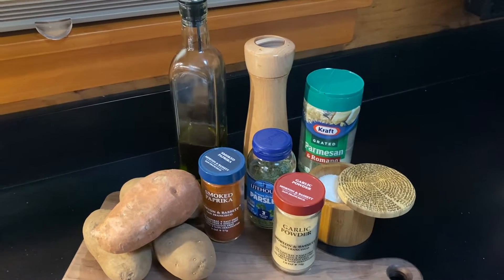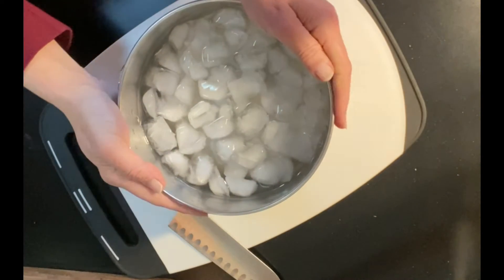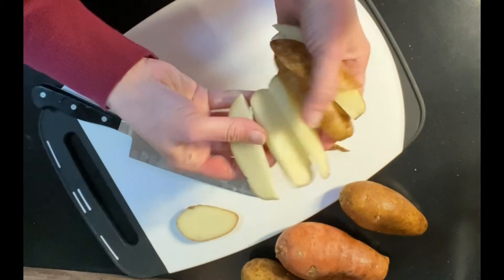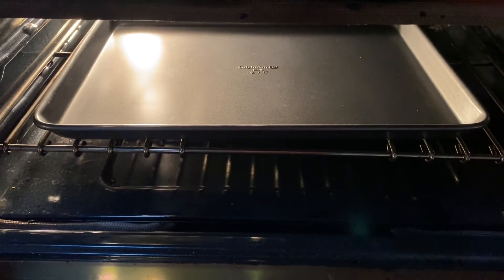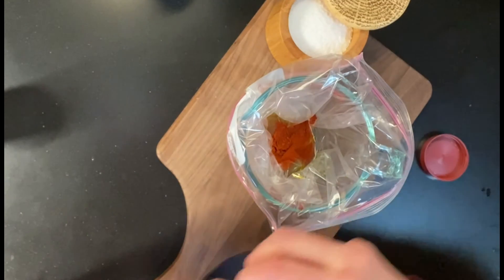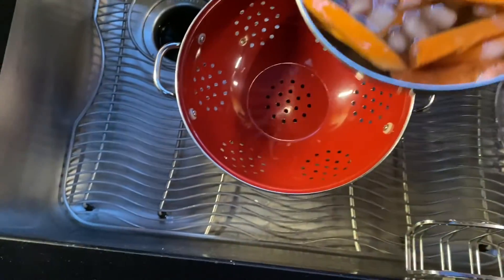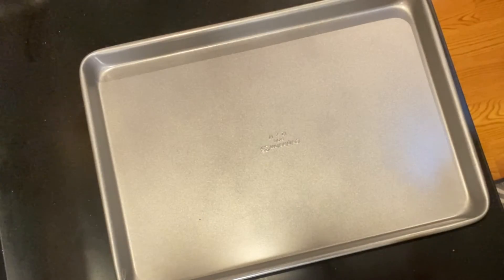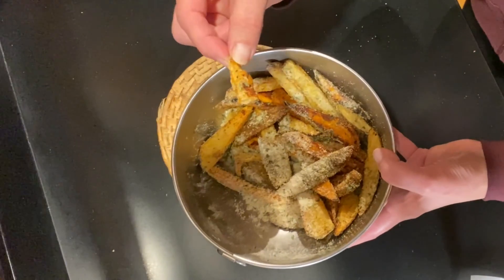Garlic Parmesan Oven Fries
Serves 6
4 potatoes, Russet, Yukon Gold or Sweet Potatoes
2 Tbsp Olive Oil
1 tsp paprika
½ tsp garlic powder
1 tsp coarse salt
½ tsp pepper
4 Tbsp dry parmesan cheese
1 Tbsp parsley

Clean potatoes and peel if preferred, can also leave peel on for more nutrition.
Slice into wedges or strips and place in bowl with ice water for 30 minutes or overnight.
Place a sheet pan into cold oven, then heat to 450 degrees.
In a zippered disposable bag or bowl, mix olive oil, paprika, garlic powder, salt and pepper.
After removing potato wedges from ice bath; drain and rub dry on towel or paper toweling.
Place potato wedges in bag and zip close and shake until covered with oil and seasoning mixture.
Place directly onto hot tray and bake until crisp; time varies on potato size; usually 15-20 minutes.
Flip potatoes after 10 minutes.
While potatoes are baking; place parmesan cheese and parsley into a large bowl; mix well.
Remove potatoes from oven when crispy on outside and soft inside; place in bowl and toss to coat with cheese/parsley mixture.
Serve with ketchup or favorite dipping sauce.